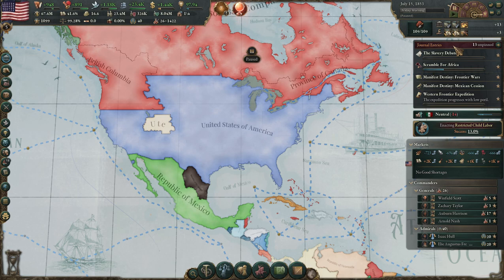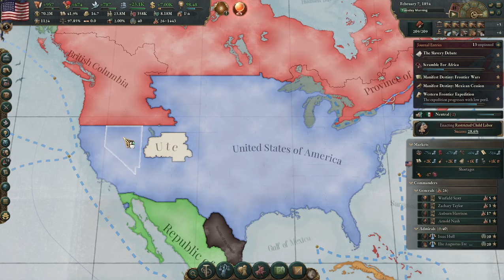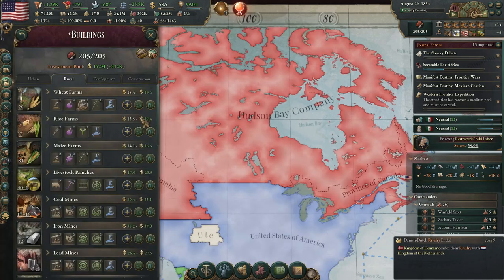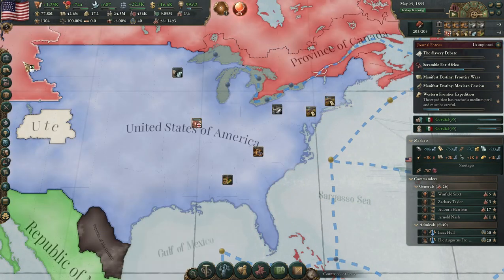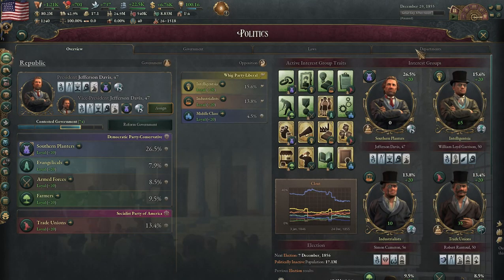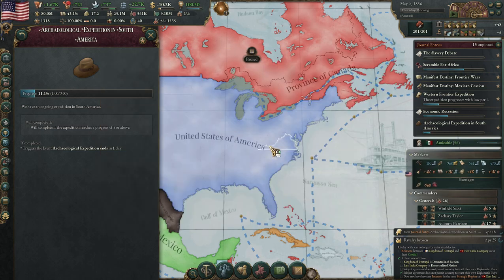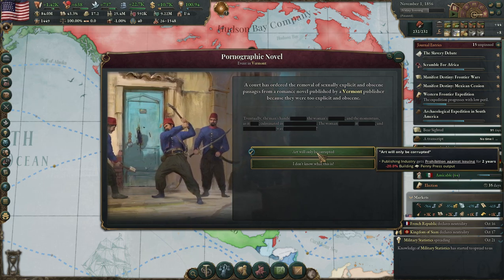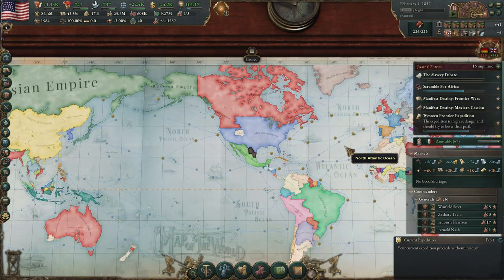Archaeological Expedition| Victoria 3 TGR USA|5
Playing the United States of America in Victoria 3 with the Great Rework Mod.